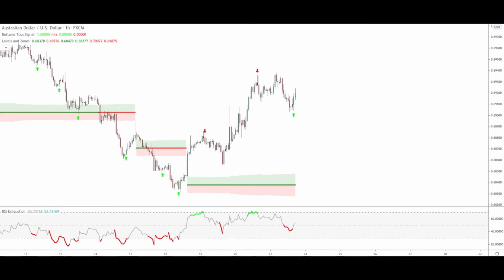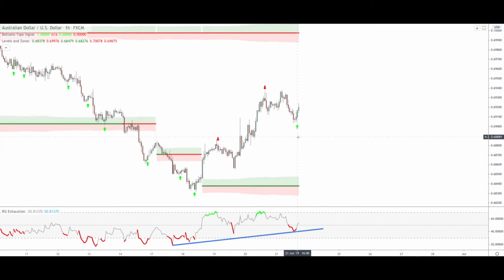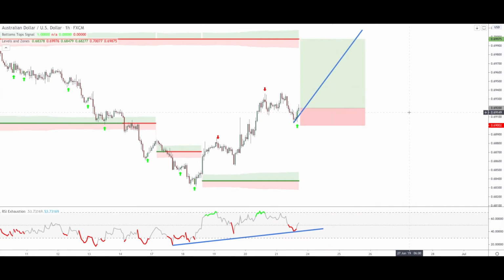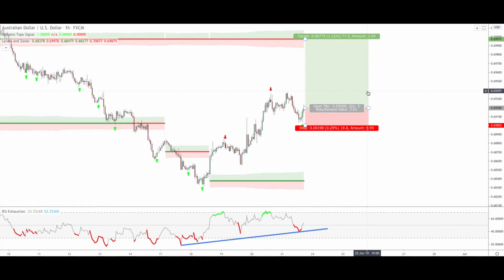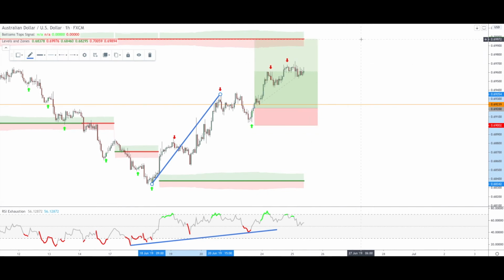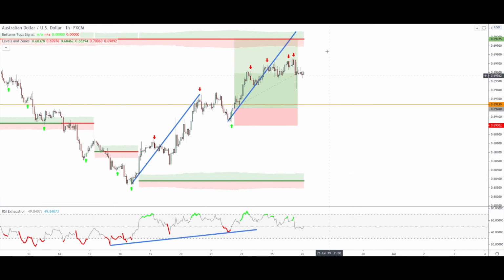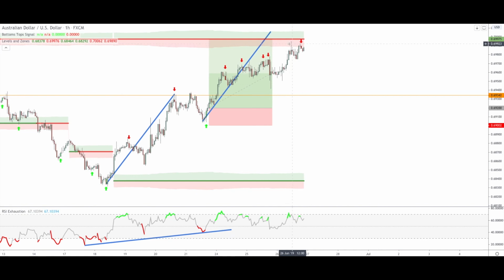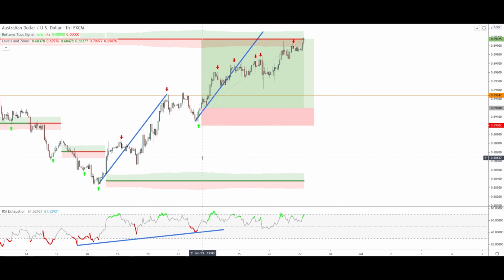Trade Management: How to handle a Tricky Trade (and earn a Good Profit)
★ ★ LINKS ★ ★

Our trading indicators for TradingView are indicating an interesting opportunity that totally fits into our swing trade forex strategy so we get involved in this trade.

The trade started as any other regular trade, but then it turned into a rather tricky trade, however, this is not the first time we are faced with the issue of understanding how to handle a tricky trade, so we just played safely and maintained full rationality. Even if some contrary signs appeared, we continued to track the price action by moving our breakeven level up, and ultimately the price reached our target for an almost 4x profit.

00:00 Introduction
00:20 Trade setup
03:49 Take Profit & Stop Loss placement
07:33 Trade update 1
09:01 Trade update 2
12:21 Trade update 3
14:42 Trade update 4
17:05 Trade closed and final discussion